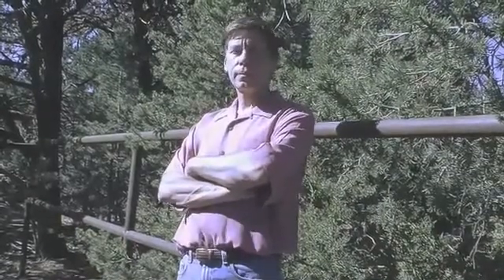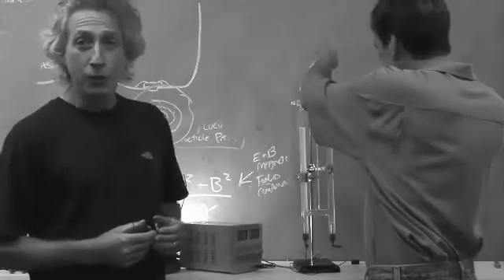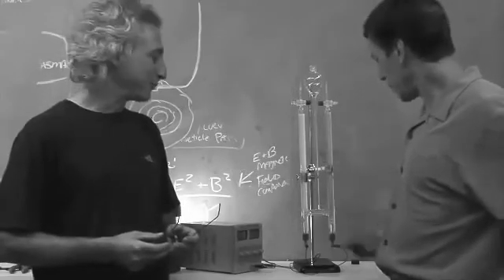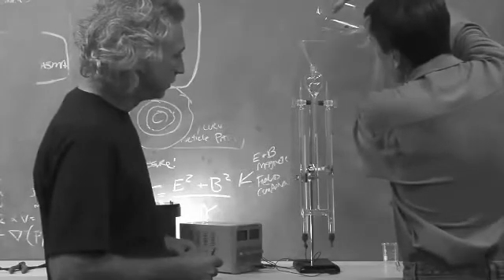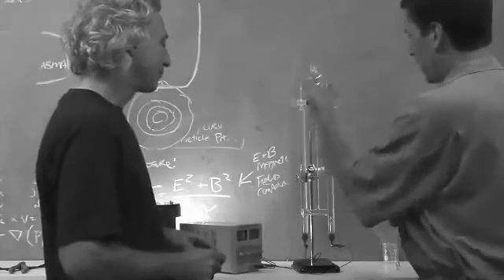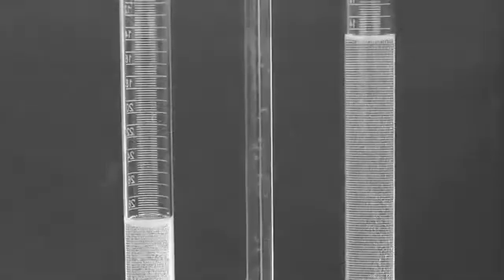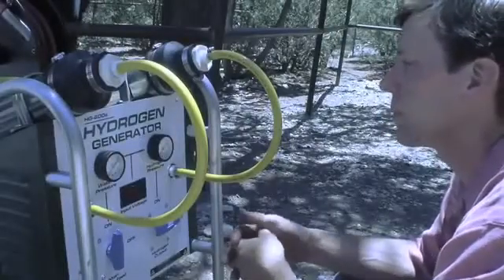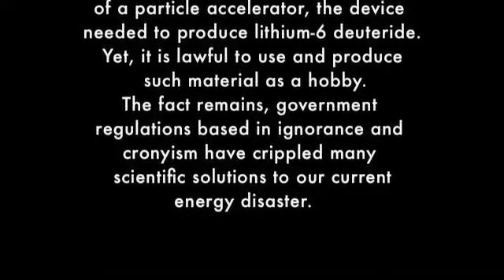Bob Lazar Files - Who's Killing the Hydrgen car (featuring Bob Lazar)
Who's Killing the Hydrgen car -  featuring Bob Lazar

This is a short documentary about using water to power a car. In this video Bob "The UFO Guy" Lazar demonstrates his water powered Corvette.